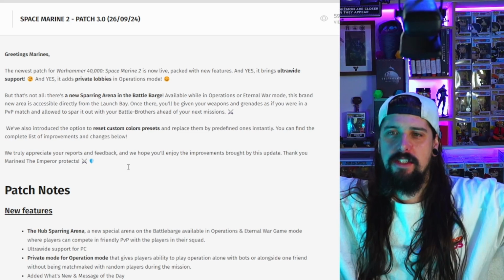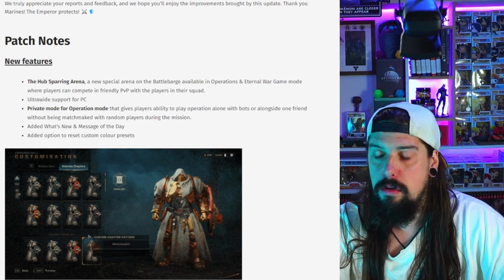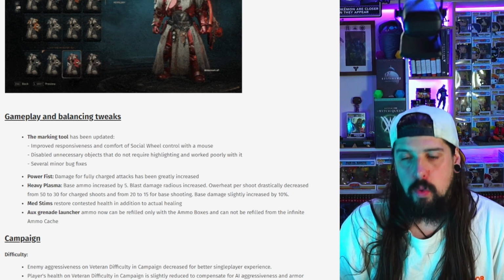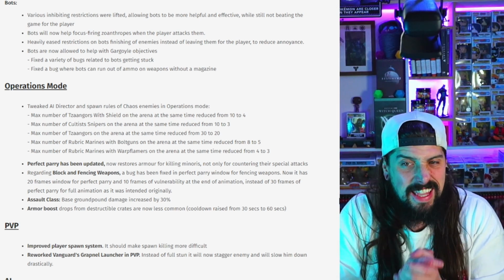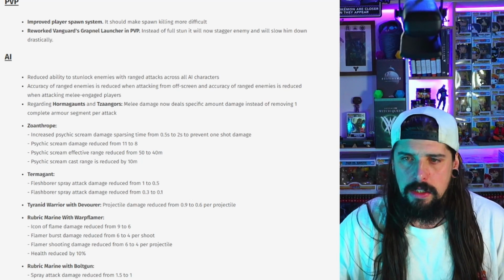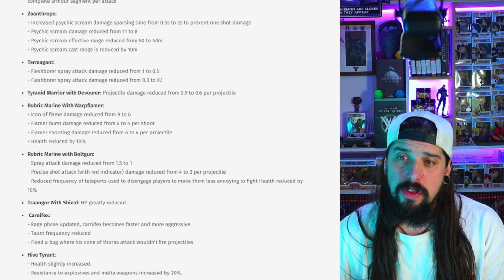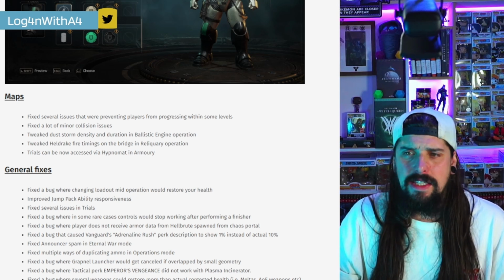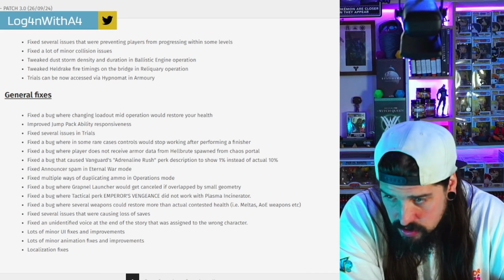New 7GB SPACE MARINE 2 Patch Update Is Live With Loads Of BUFFS, NERFS and New Features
The Future of Space Marine 2 is looking good, from SM3 green lite to sales being amazing I think there is a lot more to come for this game

| Credits |
♫ Intro music ♫
CatKunYu - Logan intro